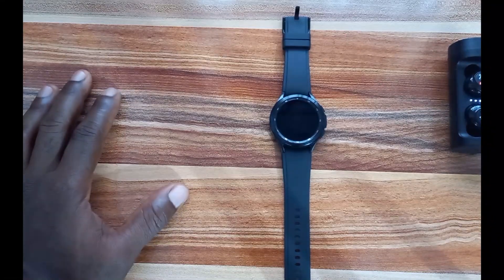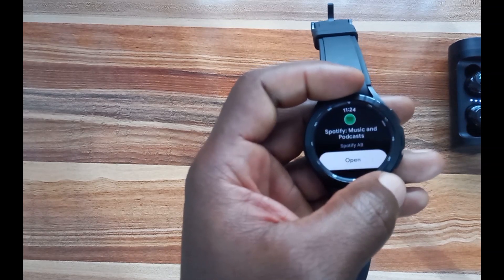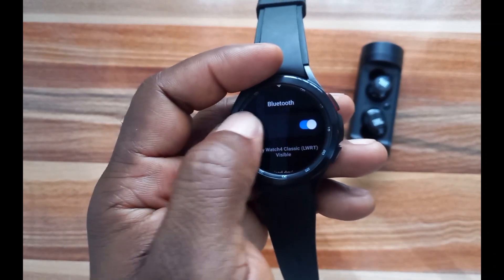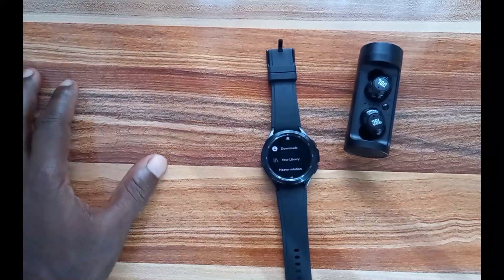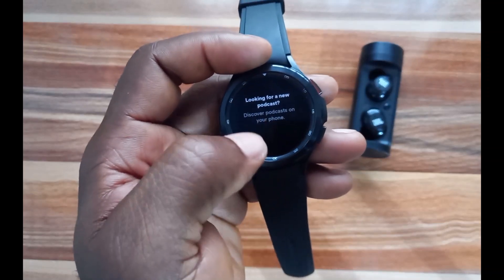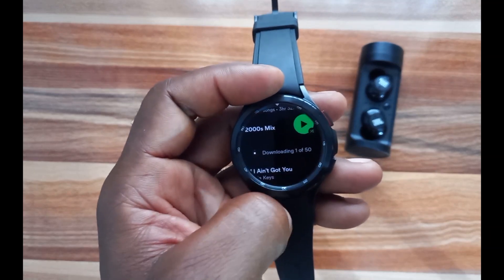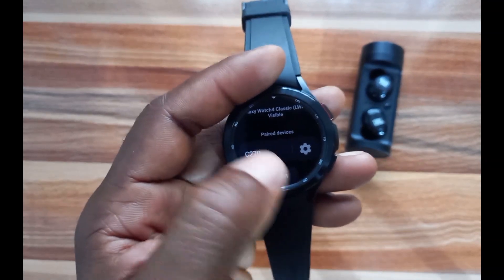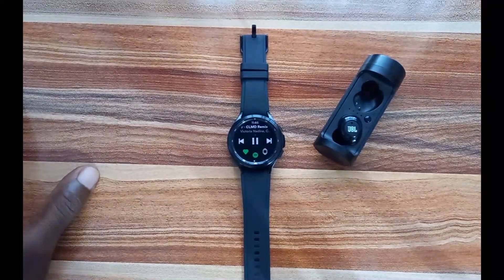How to Use The Spotify App on Galaxy Watch 4 - Listen to Spotify offline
The Spotify app is one of the apps available on the Galaxy Watch 4, thanks to the Wear OS platform. In this video, I talk about how to use the Spotify app on the Galaxy Watch 4 and all the features it has got to offer.